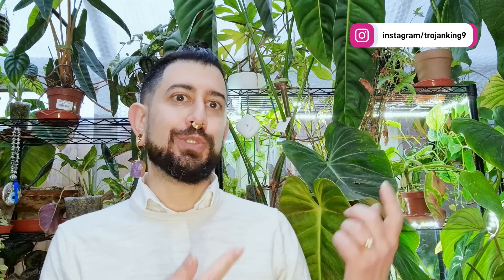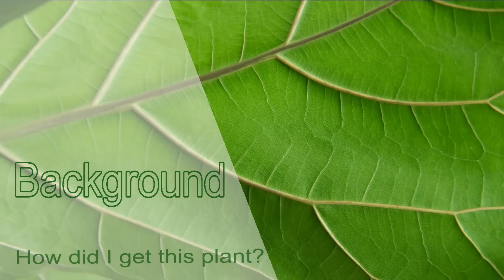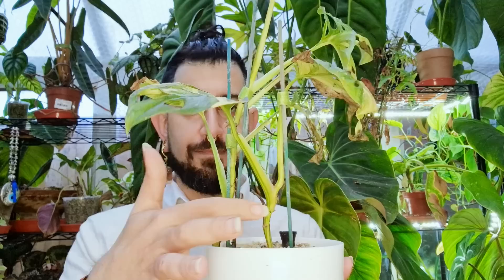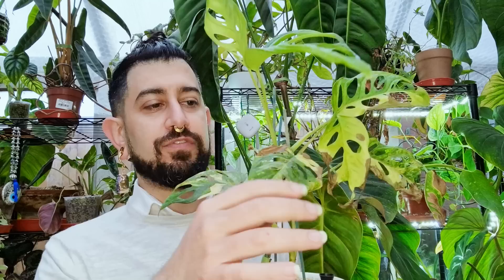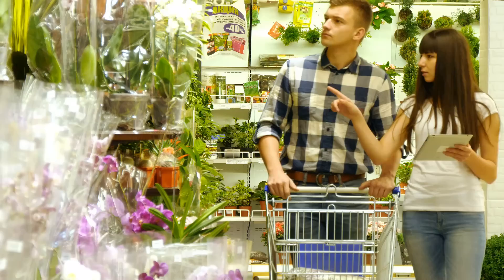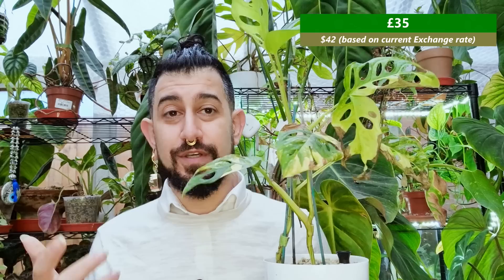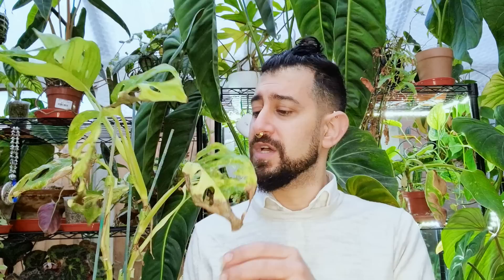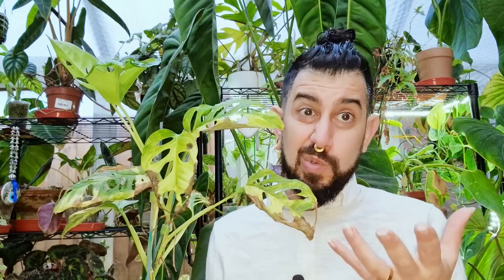Monstera adansonii variegated Aurea | 1 Year Later | Was this "It" plant worth it?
In this video I continue the plant review series, with the Monstera adansonii variegated Aurea. The "It" plant of lockdown!

As with all of these reviews, the review is biased to my experience with the Monstera adansonii variegated Aurea in my conditions.

The format is the usual format for these videos:

Some background on my experiences with the Monstera adansonii variegated Aurea
Speed of Growth that I have experienced with the Monstera adansonii variegated Aurea
Ease of Propagation of Monstera adansonii variegated Aurea
Common Pests for Monstera adansonii variegated Aurea
Availability
Accessories and Growing tips for the Monstera adansonii variegated Aurea
My final thoughts and score on the Monstera adansonii variegated Aurea

Chapters

00:00 Intro
03:40 Background
09:34 Speed of Growth
13:13 Ease of Propagation
15:29 Availability
21:46 Pests
24:04 Accessories
29:23 Final Thoughts
33:09 B-Roll

Growing accessories